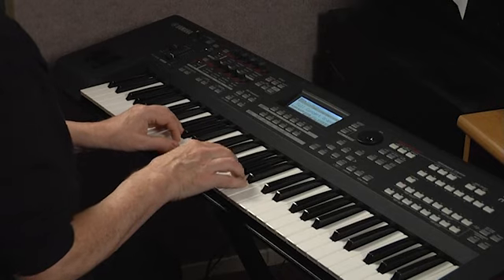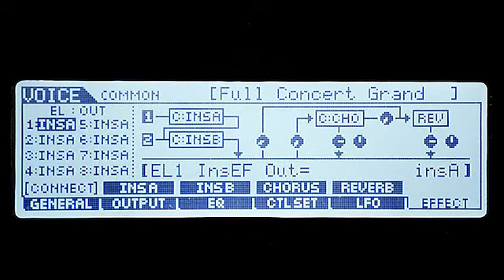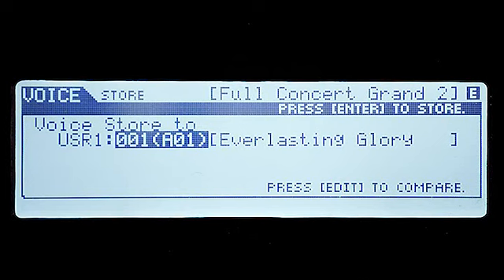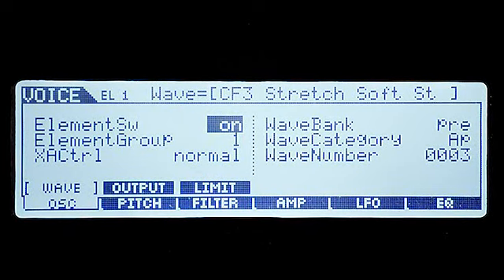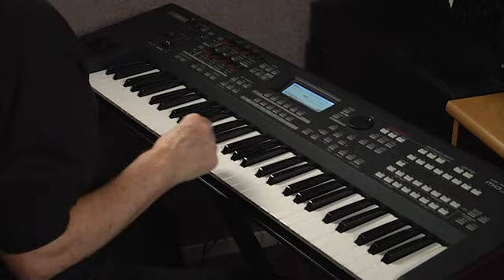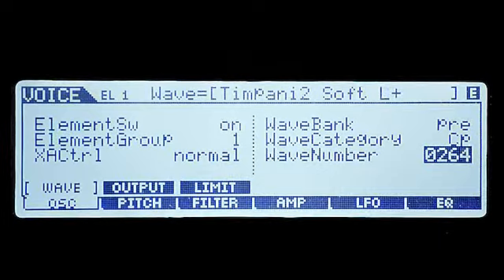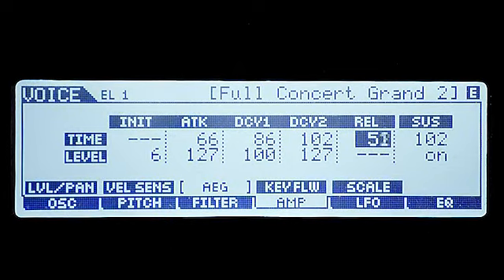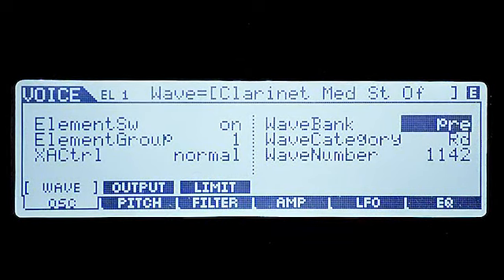03 Voice Structure